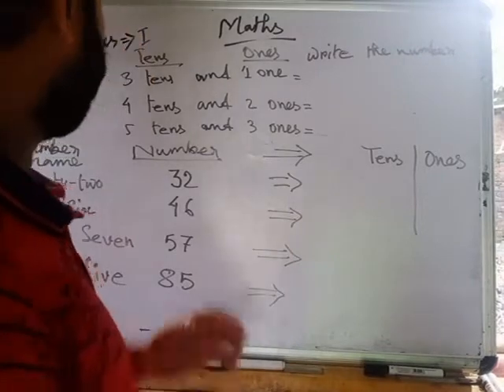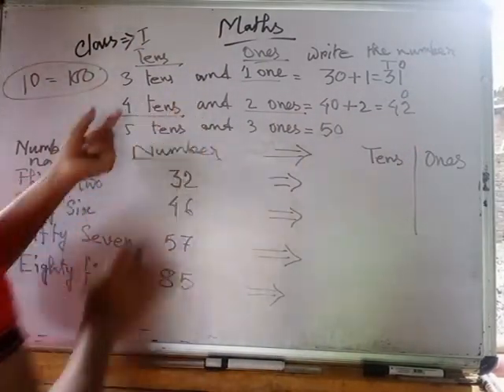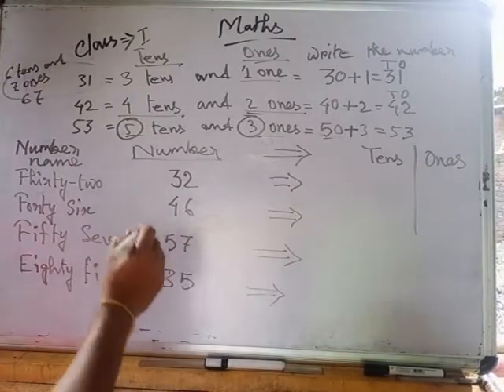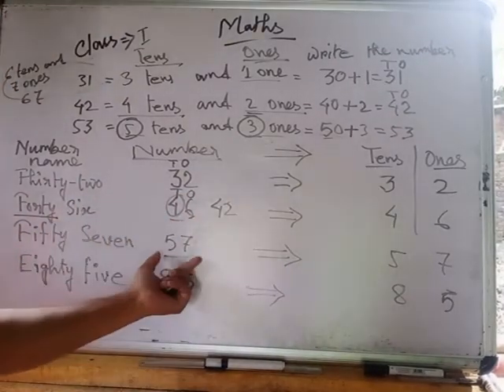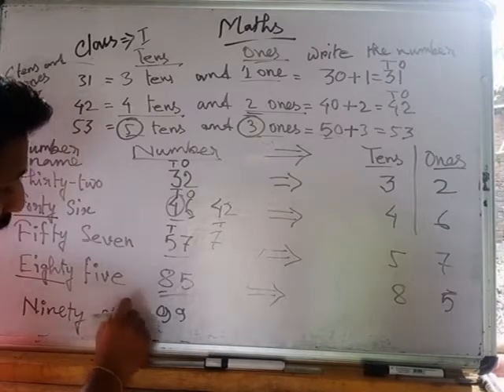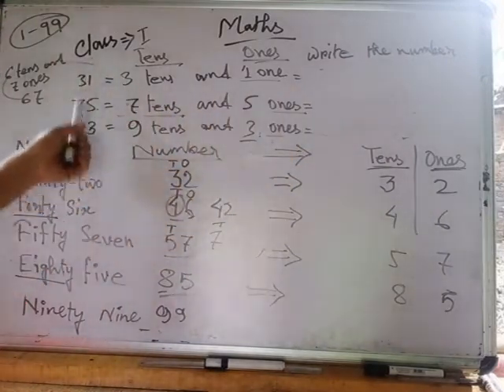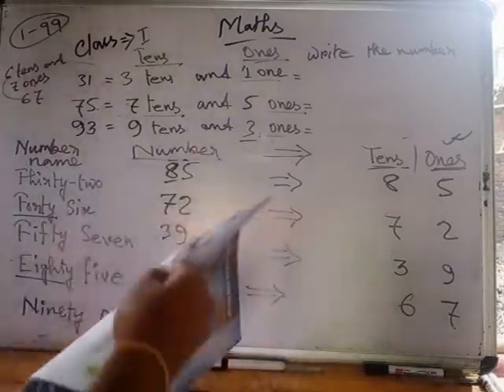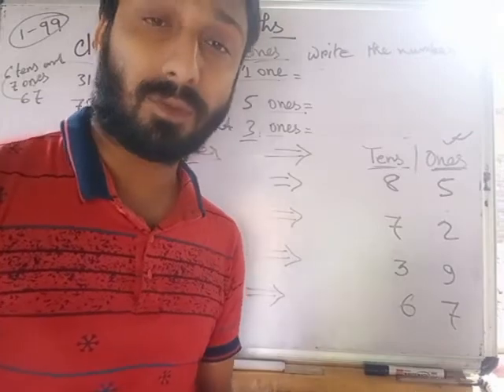Class 1 Maths (14.05.2020)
Number names and its place value chart